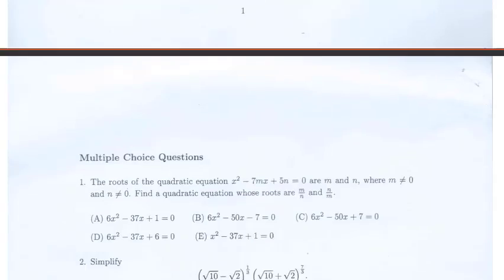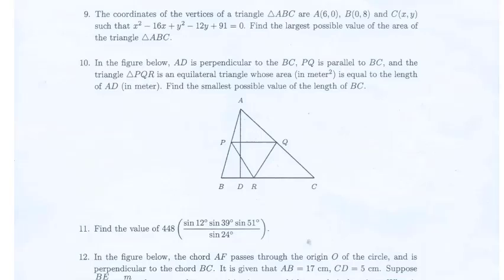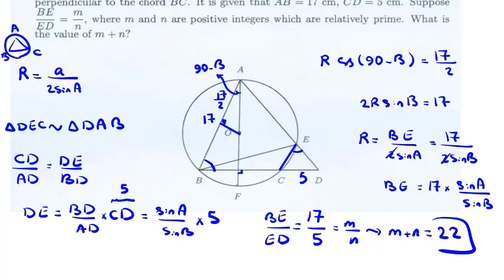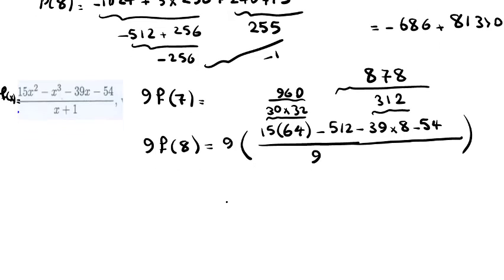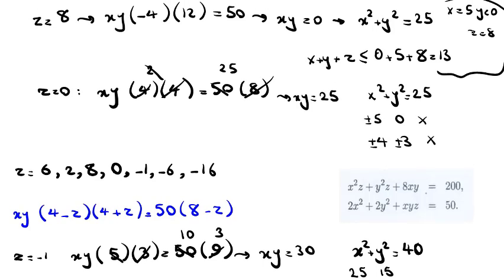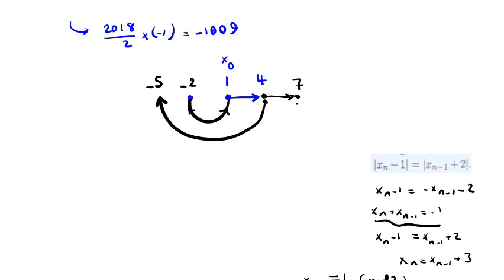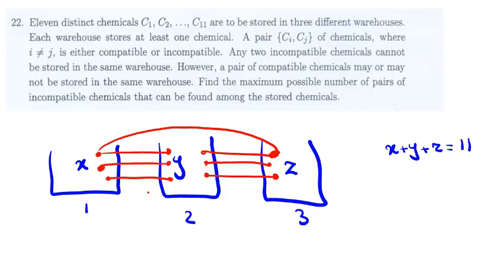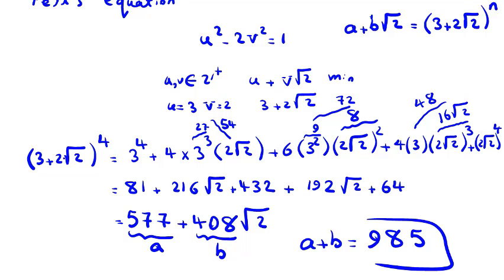SMO 2019 Senior Section first Round 1 Solutions Singapore Mathematical Olympiad Answers Problem Math